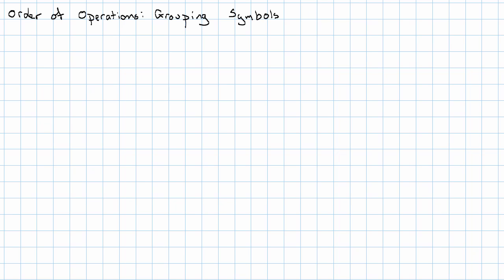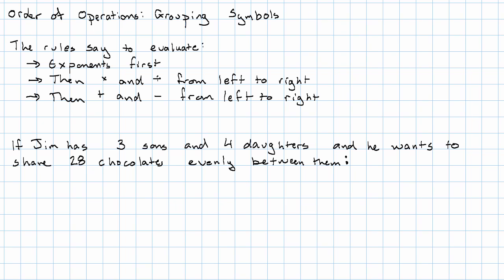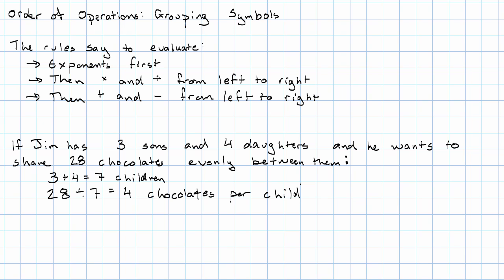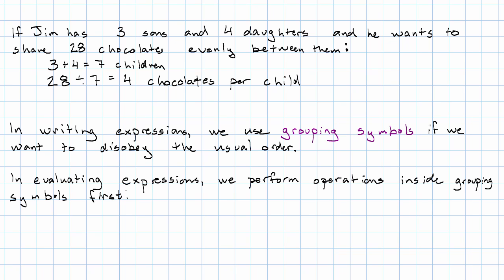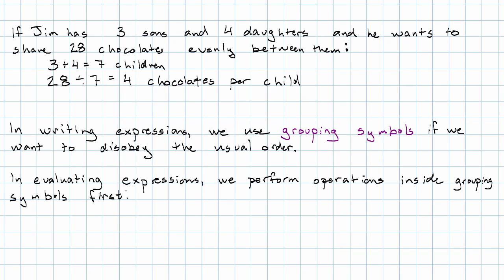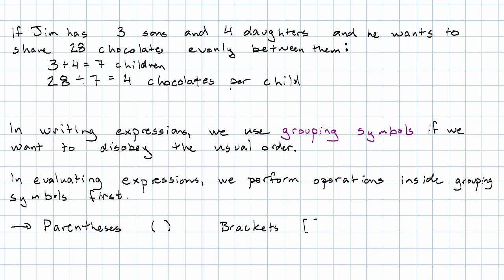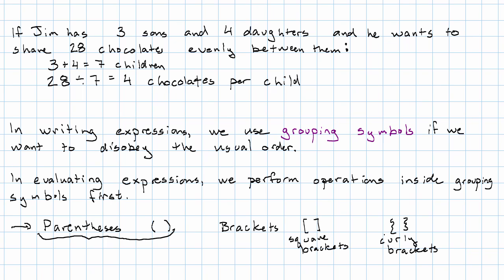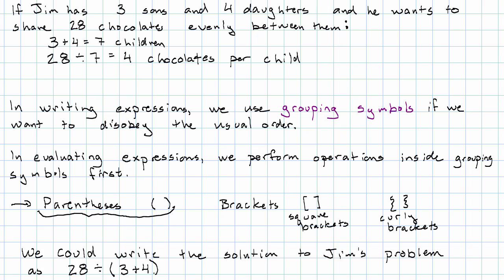Order of Operations - Grouping Symbols